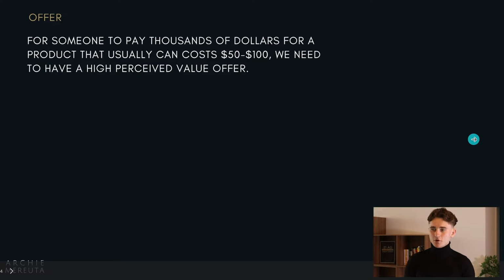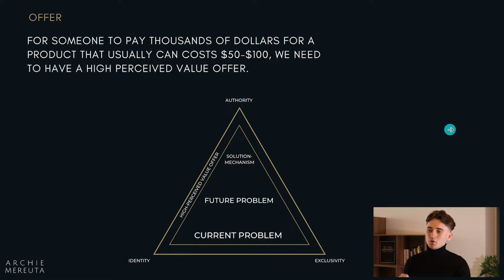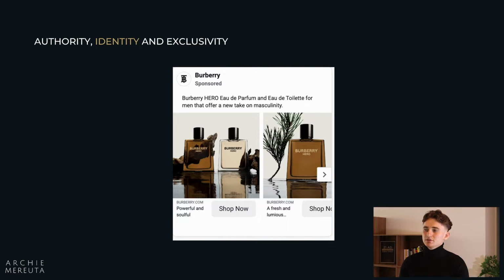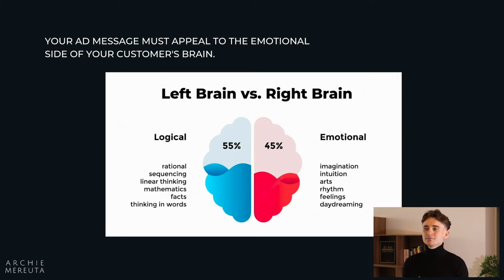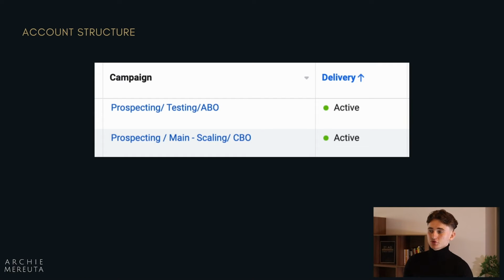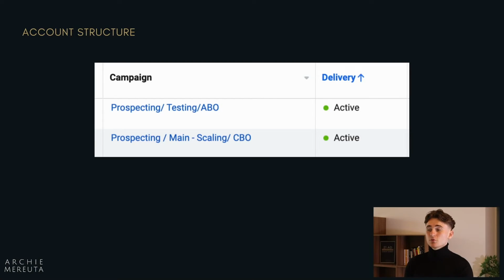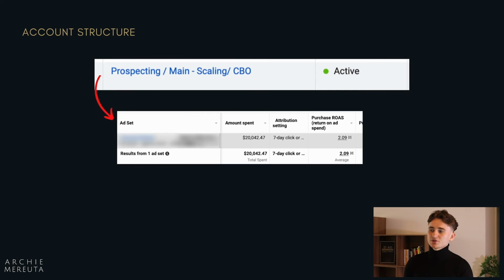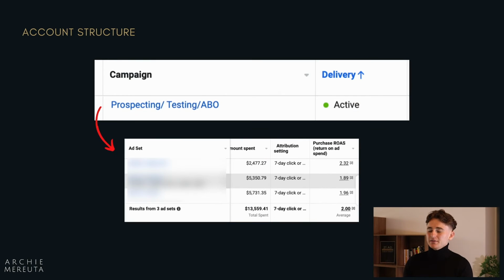Facebook Ads For Luxury eCommerce Brands… Proven Strategy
I’m looking for one $15k+ luxury brand per month that wants to scale to $50k+. Is it yours? If so, apply here:

In this video, I’m going to walk you through Facebook ad strategies for luxury brands so that you can start selling more online.